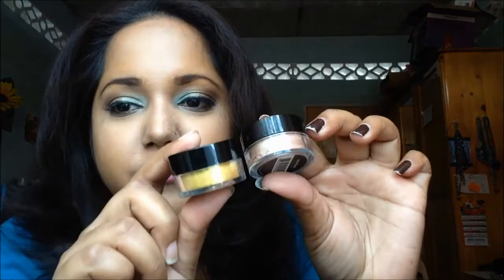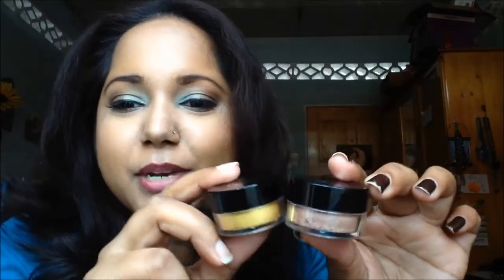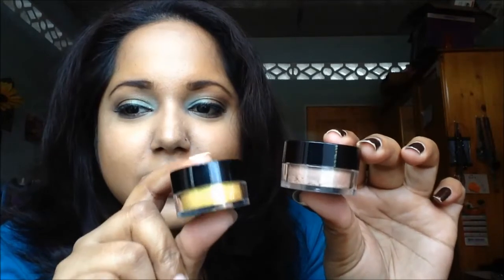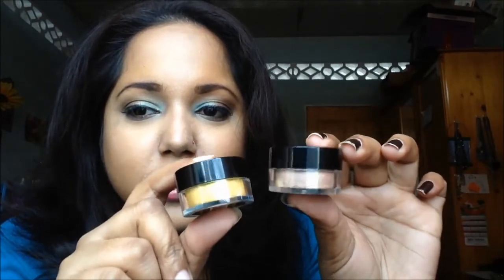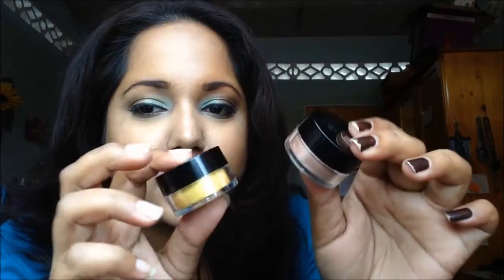Mini Beauty haul